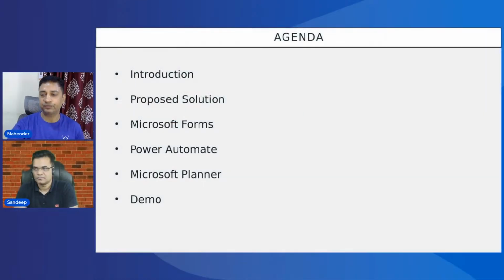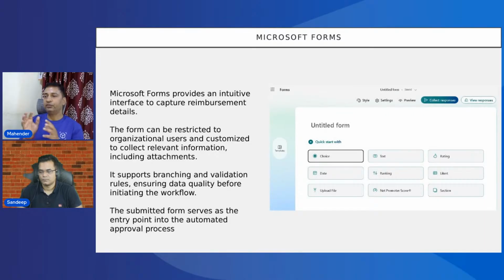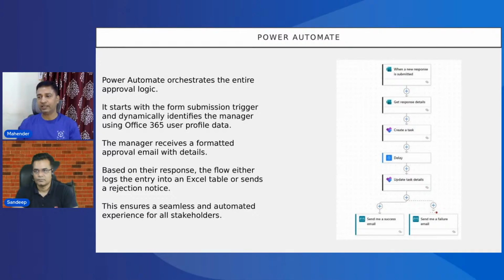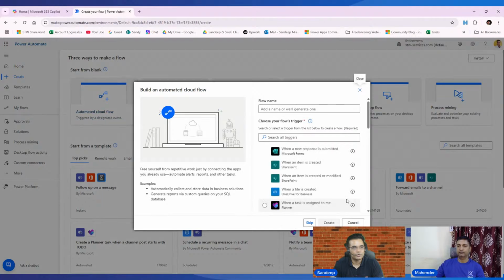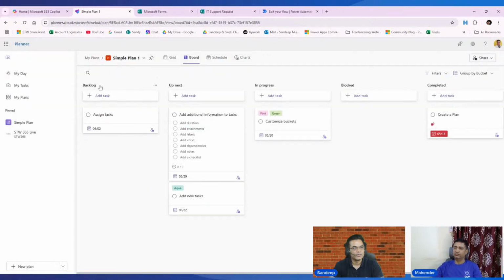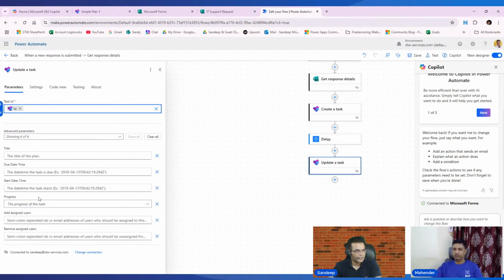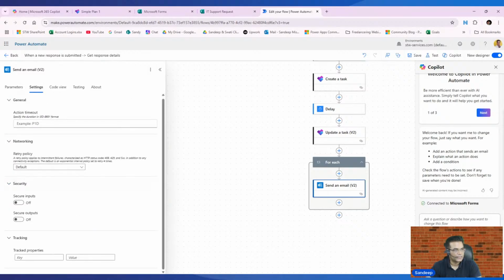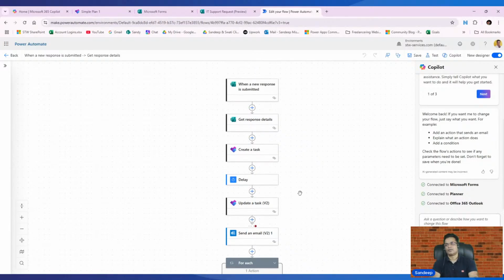Employee IT Support Request Automation: Automate Your Business Processes - Ep. 4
Discover how to streamline employee IT support request handling through automation. This session explores the implementation of technical support ticket workflows using Power Automate, enabling efficient task execution, reduced manual intervention, and improved response times.